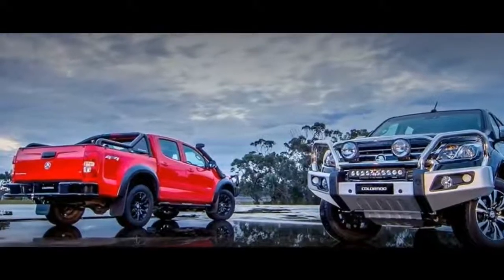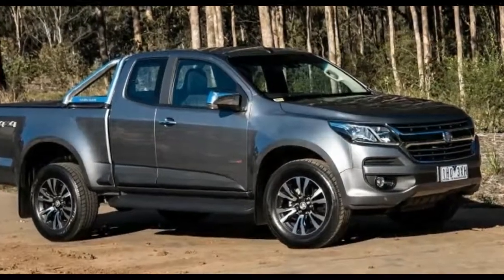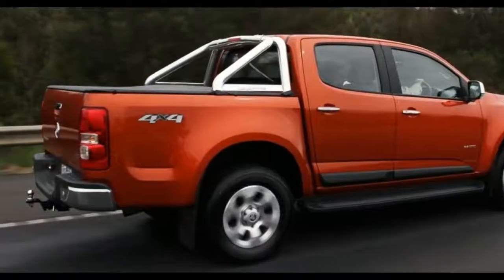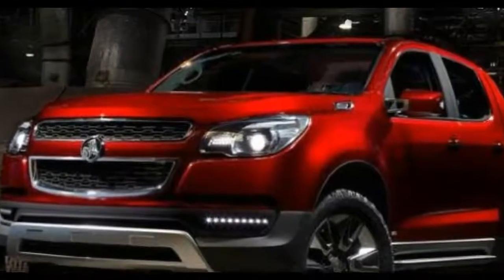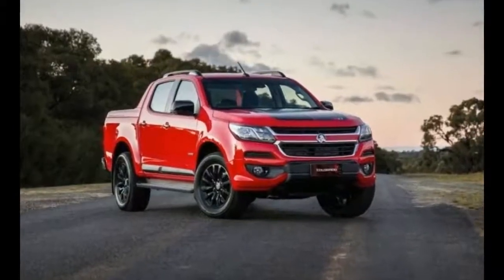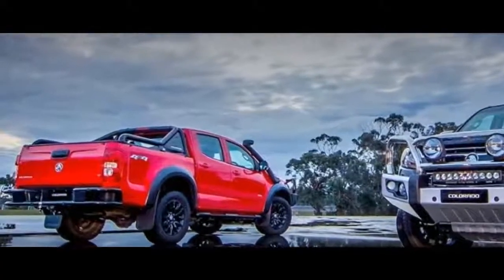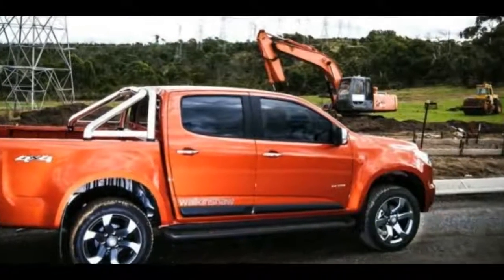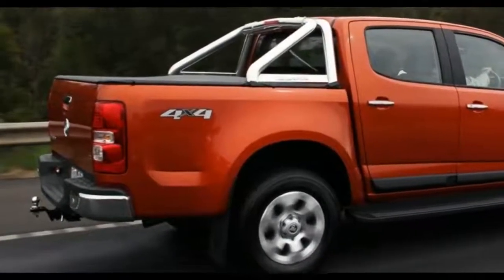HOT NEWS 2018 Holden Colorado Specs and Release Date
2018 Holden Colorado Specs and Release Date

2018 Holden Colorado Changes
There will be a new guard with the Holden logo inside. It will be equipped with new LED lights and fog lights. New shaded lights are also anticipated. There will be a new tuba and the highest point of the truck will have a gallery on the roof. In this sense, Holden Colorado 2018 will be intended to inspire.